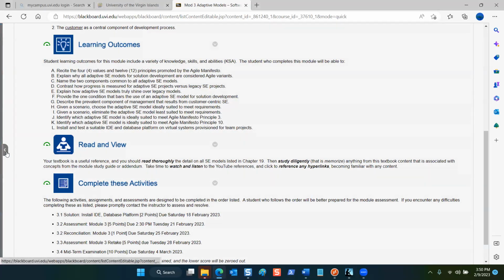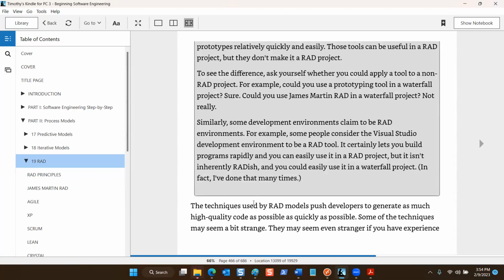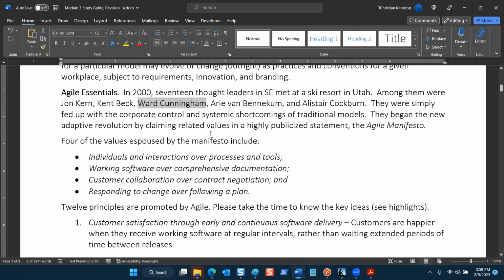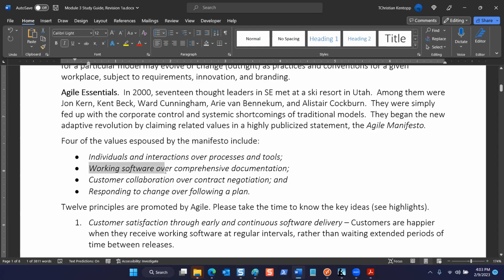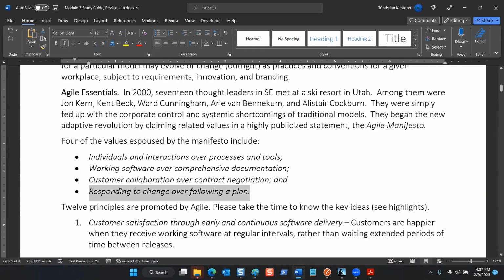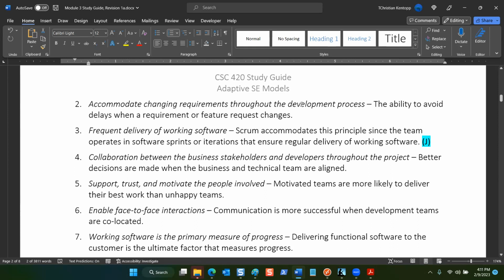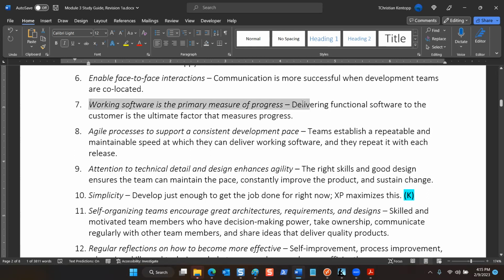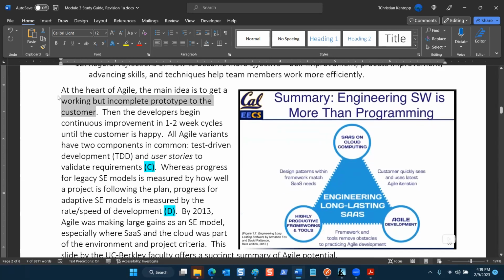Agile Manifesto Values, Principles - 9 February 2023